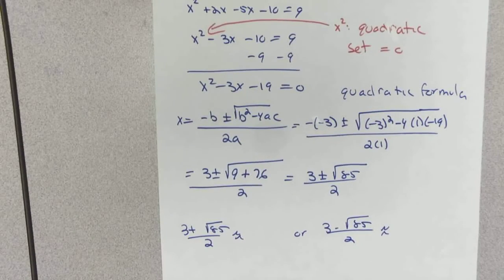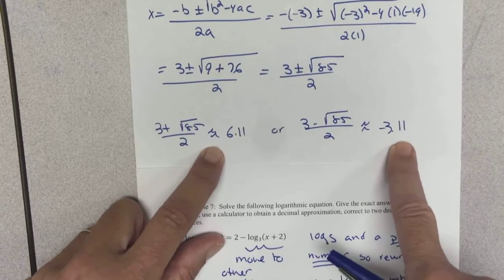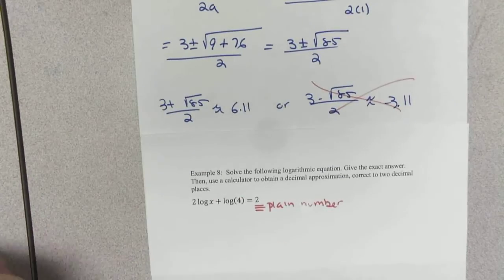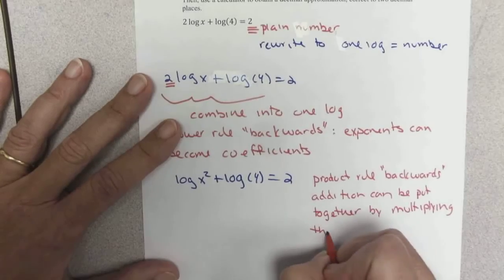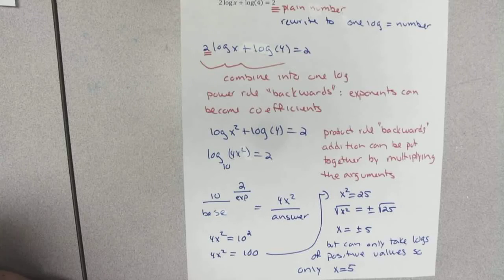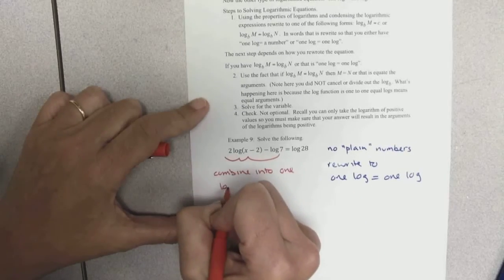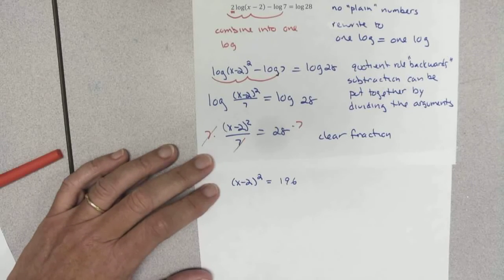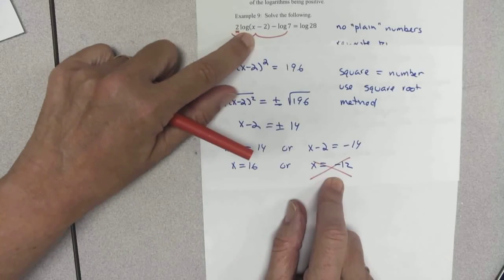College Algebra Section 4.4 Video 4